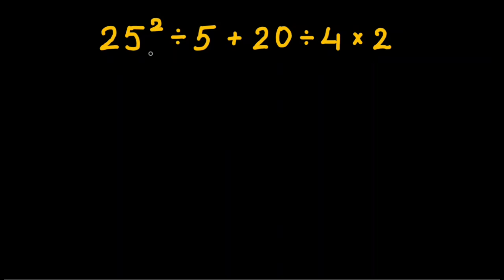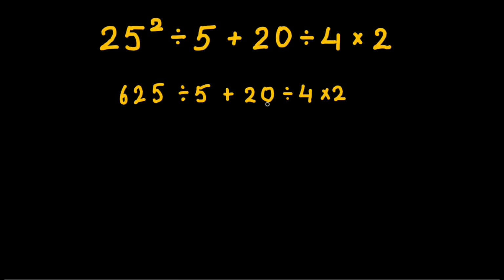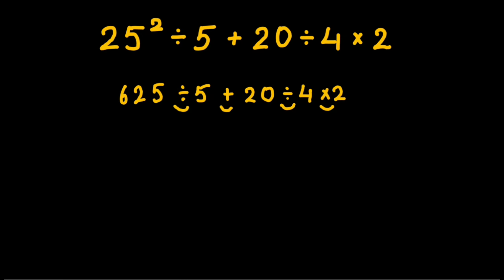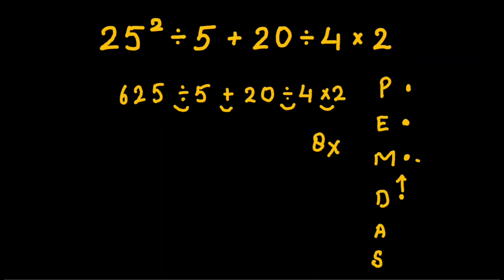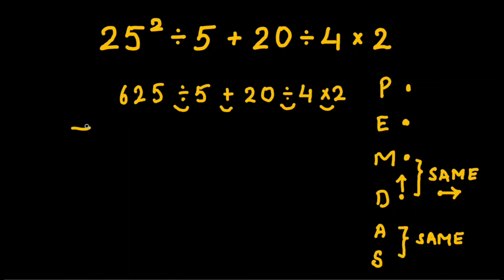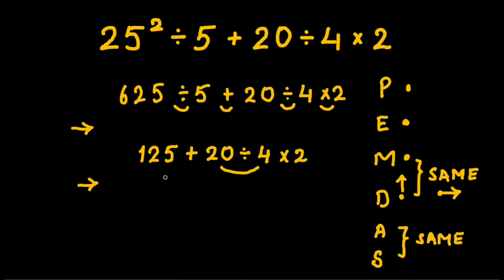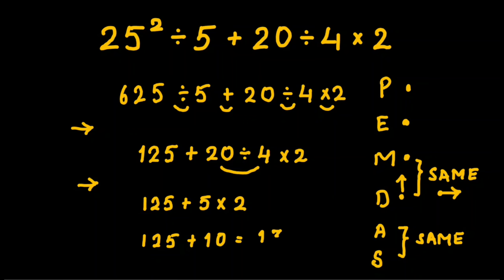Can You Solve This Without a Calculator? PEMDAS Trap Question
Solve this carefully using the correct BODMAS / PEMDAS rule:
25² ÷ 5 + 20 ÷ 4 × 2

This question tests:
Exponents

Many students make a common mistake by solving in the wrong order. In this video, we break it down step-by-step so you never get confused again.

Perfect for:
School students
Olympiad aspirants
Competitive exams
Anyone who enjoys tricky math puzzles